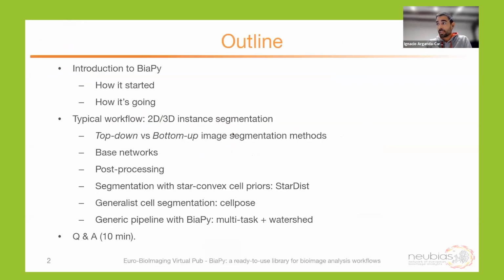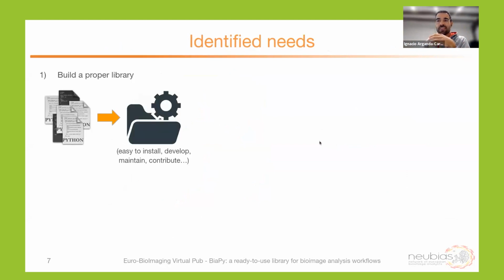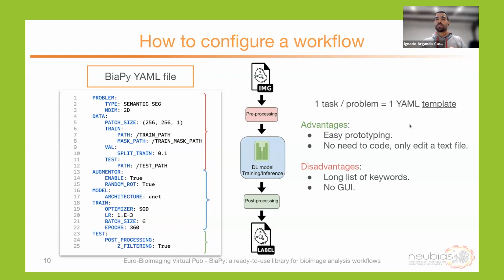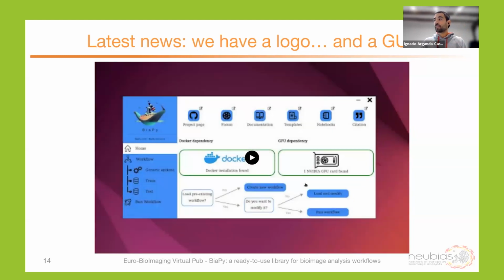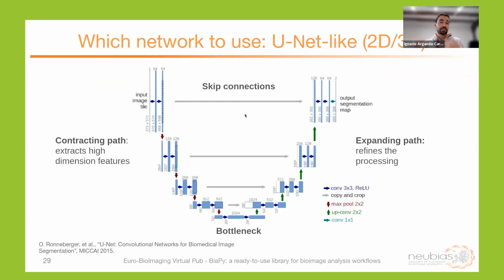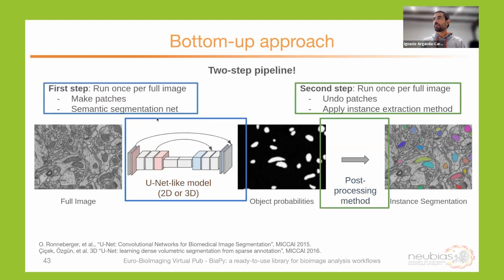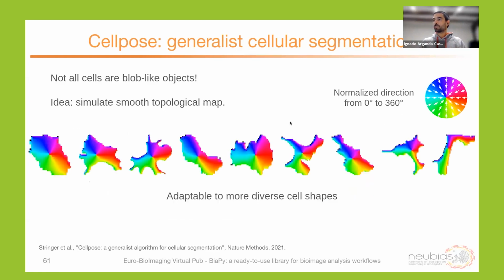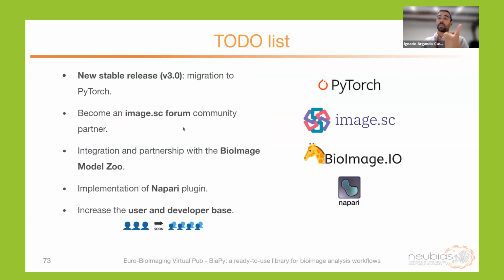BiaPy: a ready-to-use library for bioimage analysis workflows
In this Virtual Pub recording, Ignacio Arganda-Carreras, University of the Basque Country, talks about “BiaPy: a ready-to-use library for bioimage analysis workflows."

Chairperson: Aastha Mathur, Image Data Coordinator, Euro-BioImaging